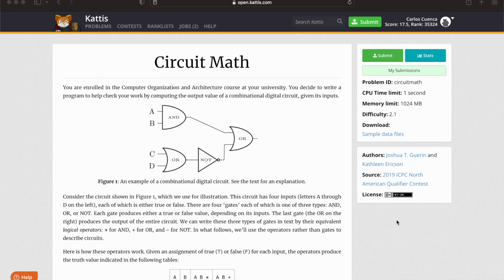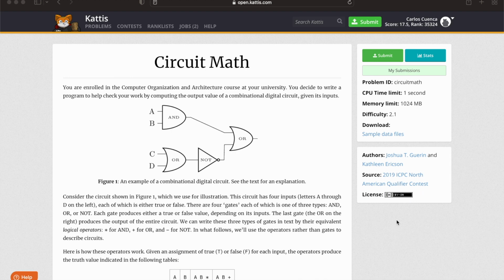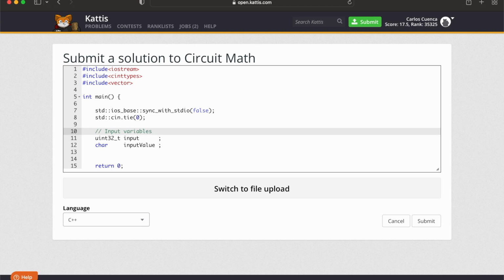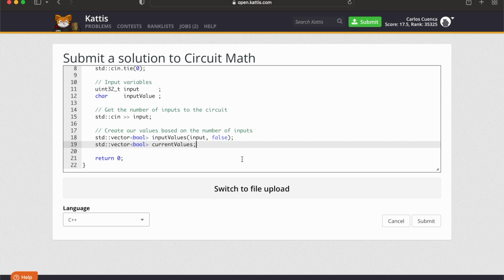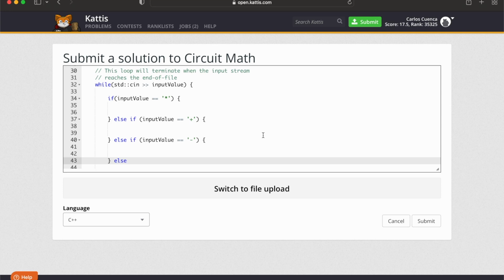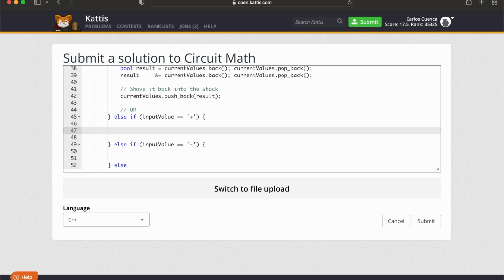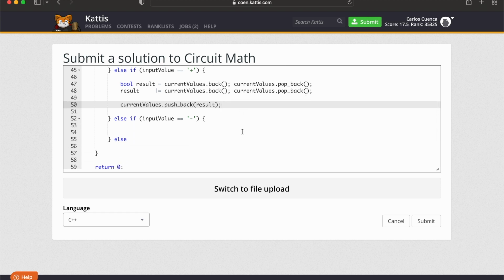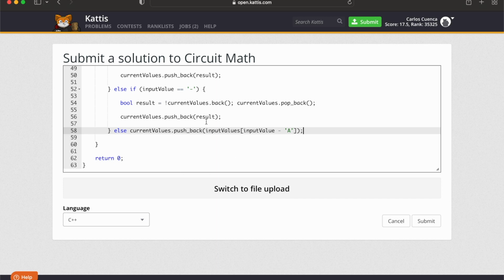Kattis circuitmath | Circuit Math | Approach & Solution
A solution and approach to Kattis problem "Circuit Math"